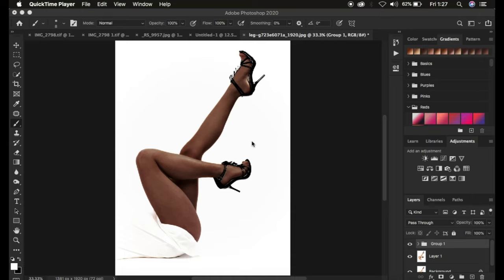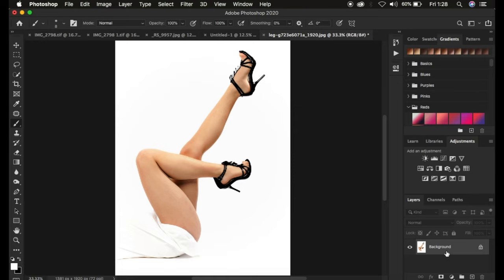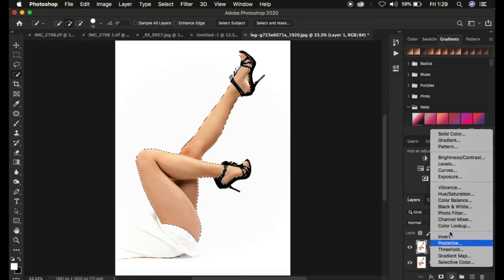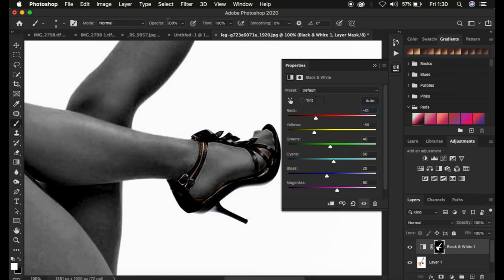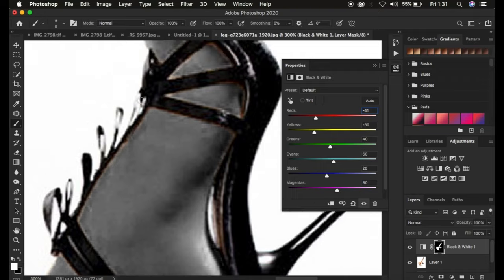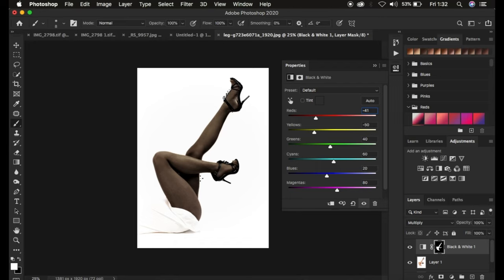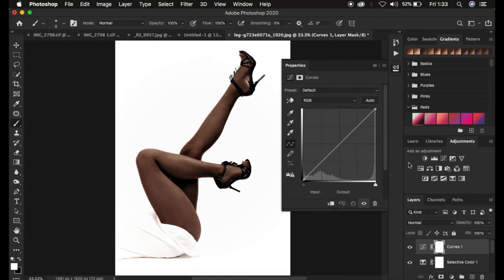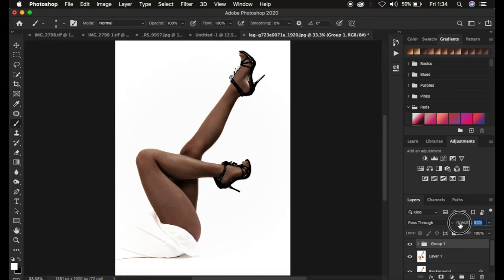Change Light Skin to Dark Skin Color In Photoshop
How to Change Light Skin to Dark Skin Color In Photoshop